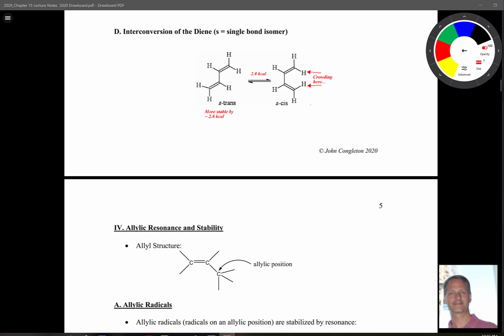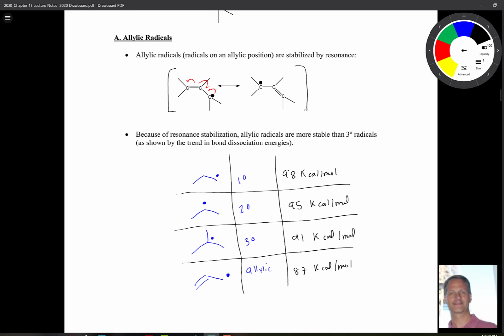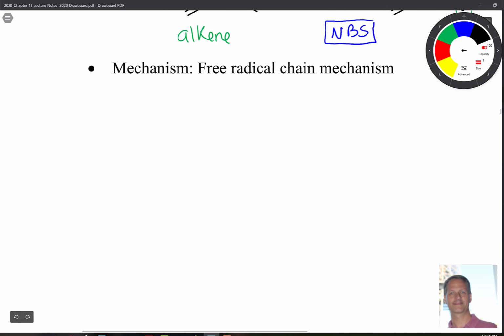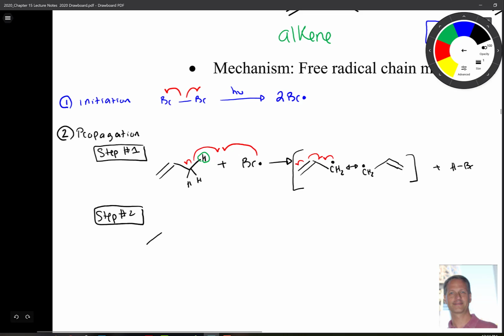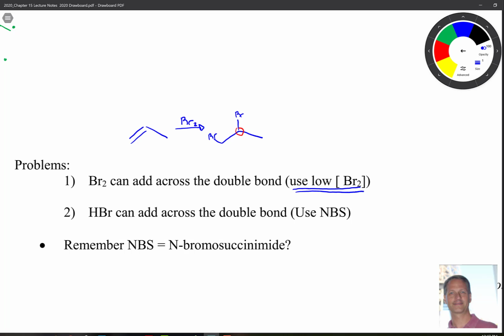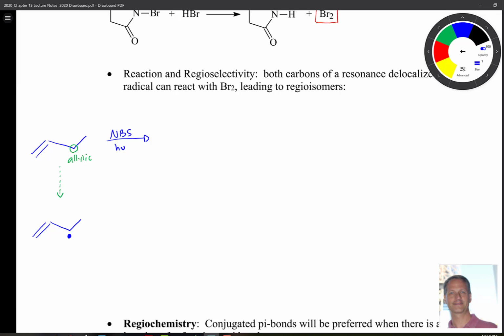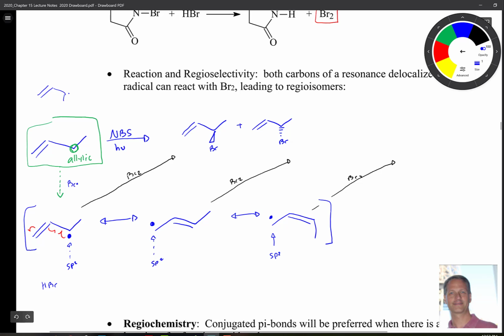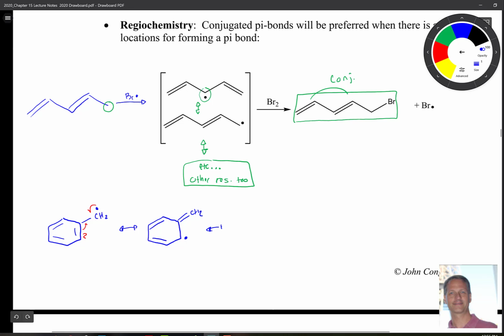Chapter 15: Part 3: Allylic Bromination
Allylic Bromination